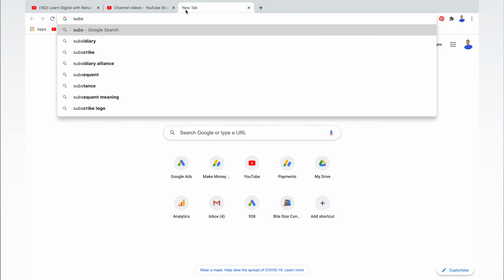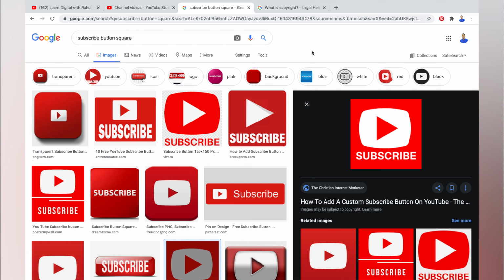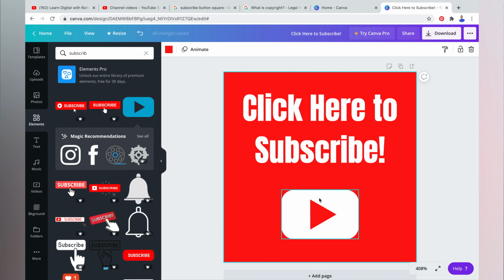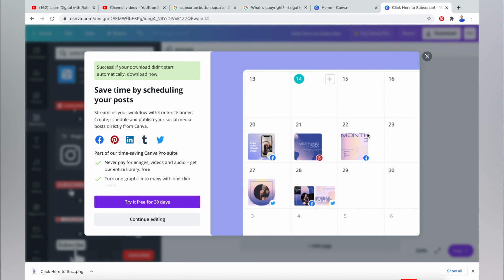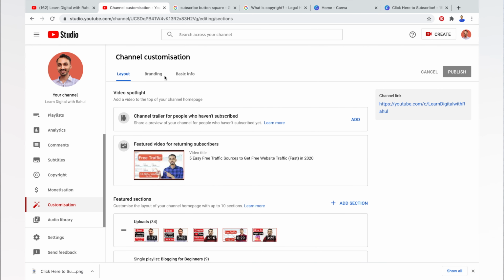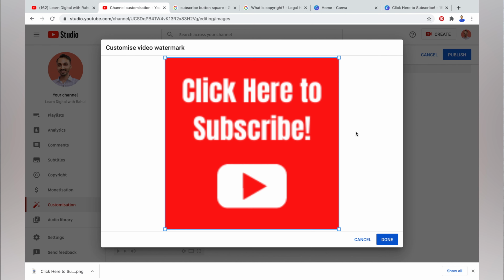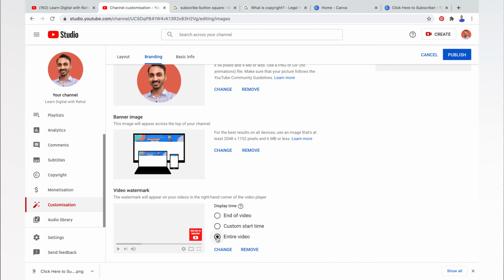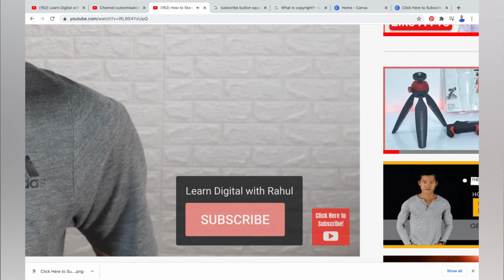How to Create YouTube Branding Watermark FREE? (New YouTube Studio)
Learn How to Create YouTube Branding Watermark FREE and Add Logo Branding Watermark in New YouTube Studio. Here is a step-by-step tutorial to create and add YouTube logo watermark in the new YouTube Creator Studio. Are you wondering how to add video watermark to your all YouTube videos?

There are two ways to show YouTube branding logo watermark on your videos:
1) By manually adding a video watermark when you are editing videos, and 2) By adding a branded logo watermark image to your YouTube channel branding options so that YouTube automatically adds it for you on every video

I prefer the 2nd method because that's an easier one. However, please note that you'll need a logo watermark image for adding to your YouTube channel video watermark settings.

Creating your own YouTube branding watermark image is easy. Watch this video for step-by-step instructions for creating YouTube branding logo watermark for free

Download your free YouTube SEO Cheatsheet for higher rankings on YouTube

The only tool you'll need to get more views and subscribers on YouTube (Install for FREE)

And if you have any questions regarding starting a YouTube channel, what gears to choose, what YouTube rules to follow, how to grow your YouTube channel fast, and how to turn your YouTube channel into cash pumping asset even if you don't have lots of views and subscribers, then leave a comment below. I'll be happy to help!

But my recommendation is always based on the merit of the products and not influenced by other factors. This supports me financially and this is the reason why I'm able to bring more free information in the form of high-quality exclusive videos for you. Thank you! Disclosure

When you do, tag me @learndigitalwithrahul to get a shoutout on LearnDigitalwithRahul YouTube channel, Digital Marketing Made Easy Podcast, and/or my Instagram profile.

✅Follow DigitalLearner or DigitalCreator to stay updated!